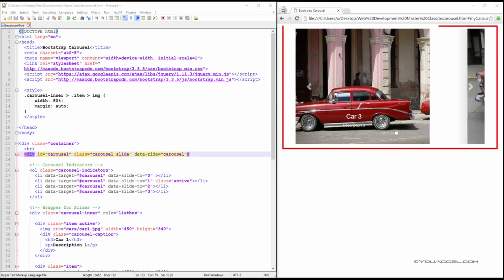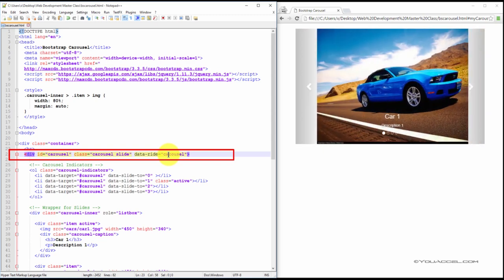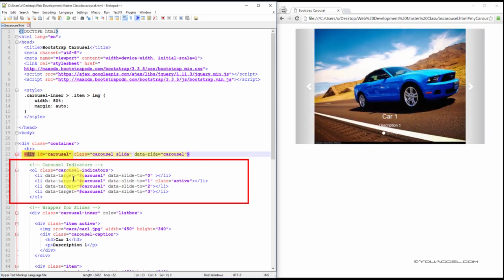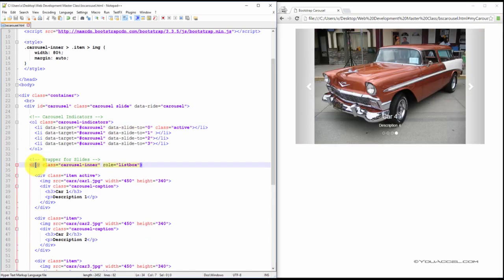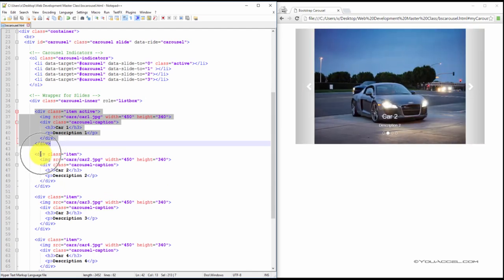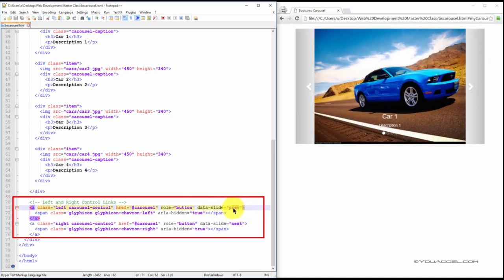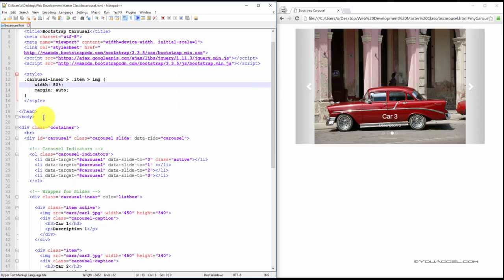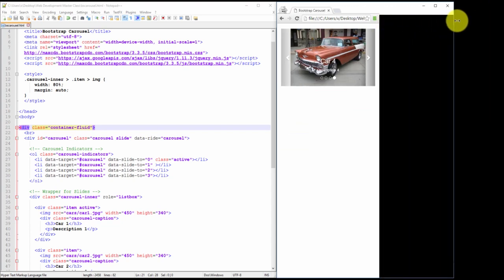035 Bootstrap Carousel